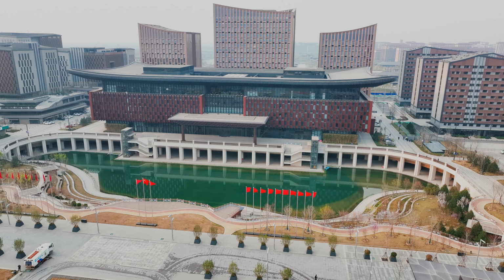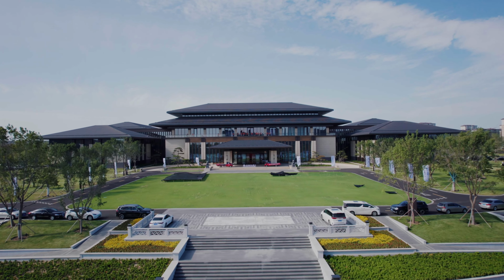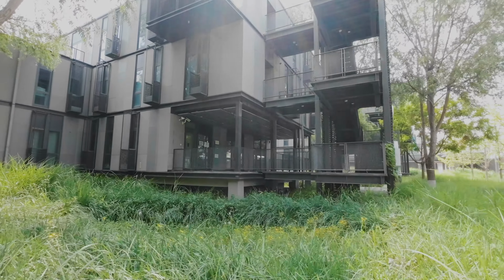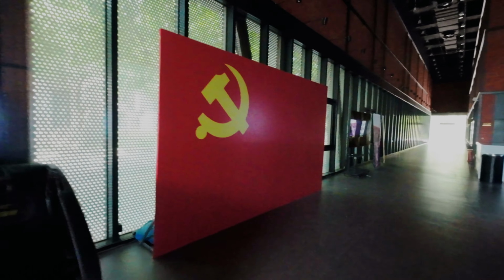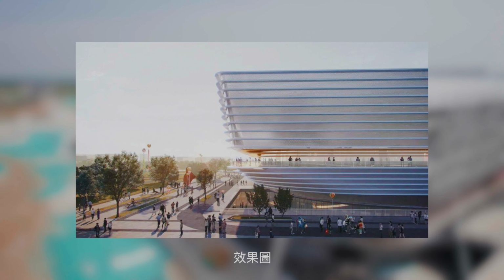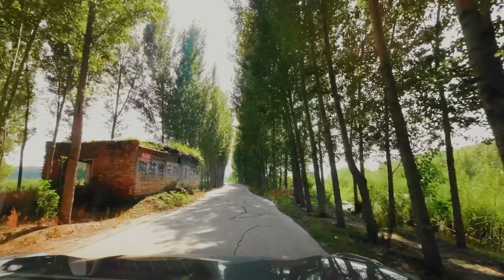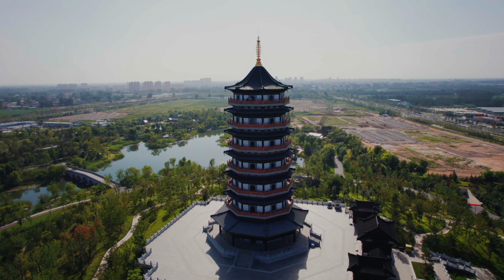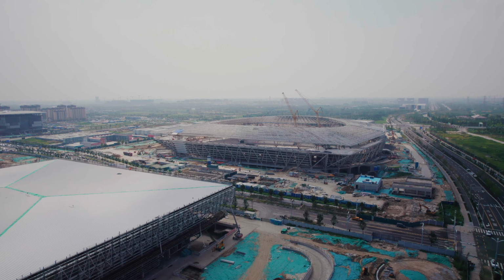Ghost Town Xiong'an II 「Chinacityreview」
I went to Xiong'an again to see if there were any changes